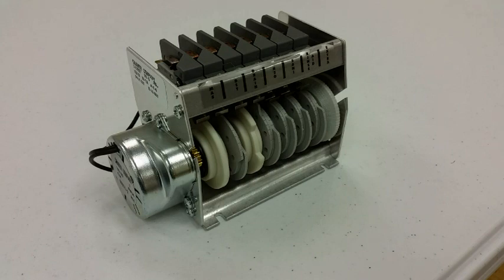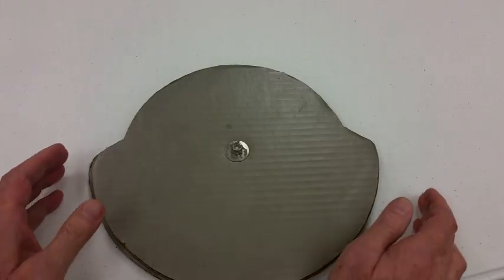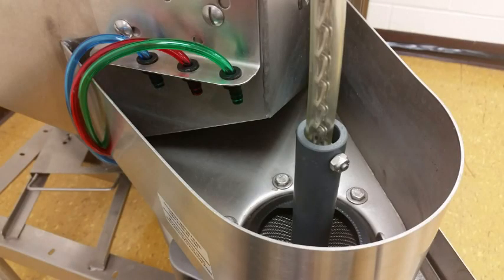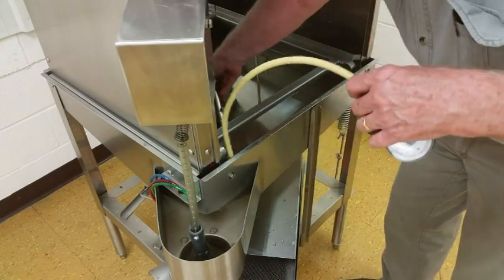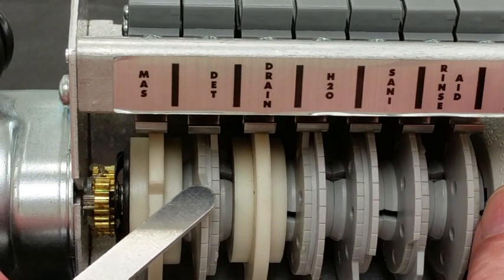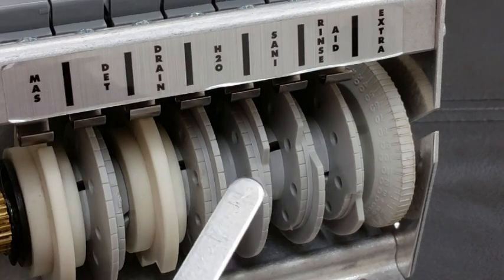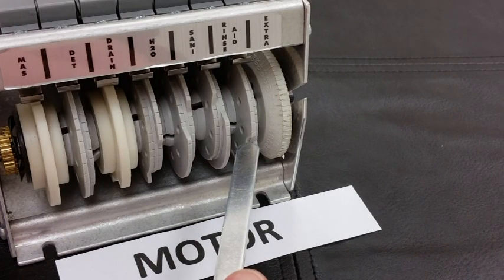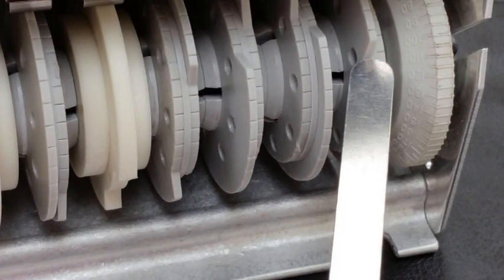Cam Timer Adjustment Tutorial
Make adjustments to your chemical titration as well as control water intake and exit times with @AmericanDishService tutorial on the CAM timer